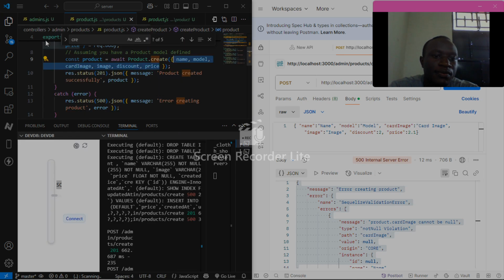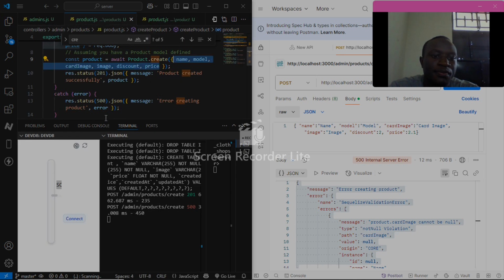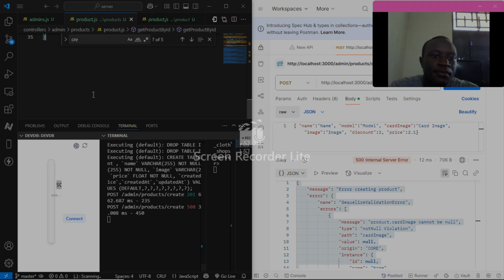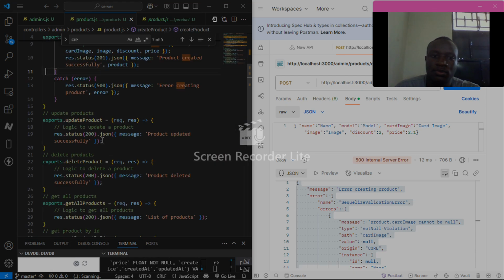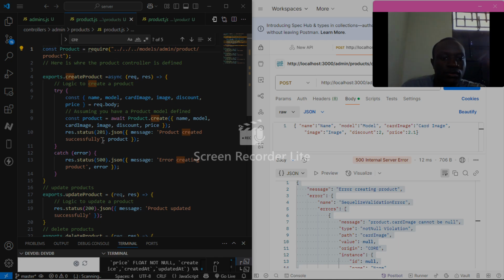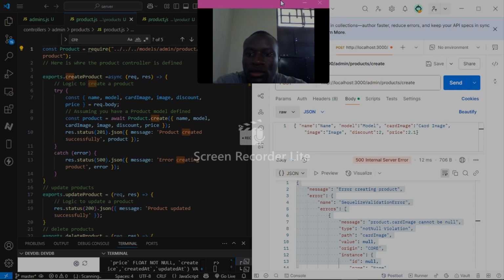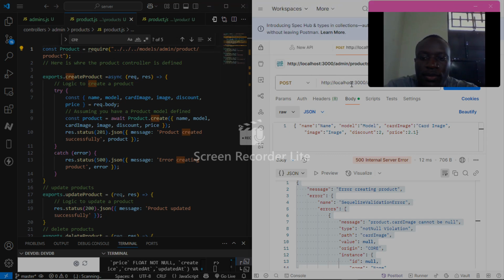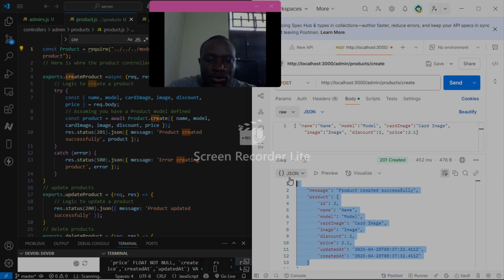Full-Stack Web & Mobile Development | Part 11 | Express.js, Next.js & React Native(Beginner Friendly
Welcome to Part 11 of our Full-Stack Web & Mobile Development series! In this advanced tutorial, you’ll continue building real-world web and mobile applications using Express.js, Next.js, and React Native.

In this video, you’ll learn:

Advanced backend features with Express.js

Complex frontend components using Next.js

Mobile app enhancements with React Native

Data integration and state management across web and mobile

Practical step-by-step coding examples for full-stack development

Perfect for students, beginners, and aspiring full-stack developers who want hands-on experience building professional full-stack applications.